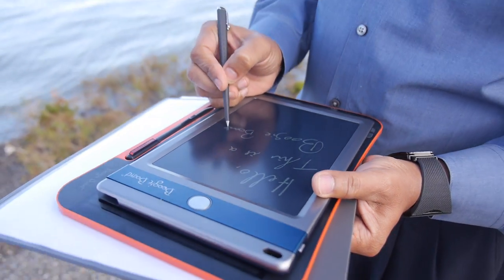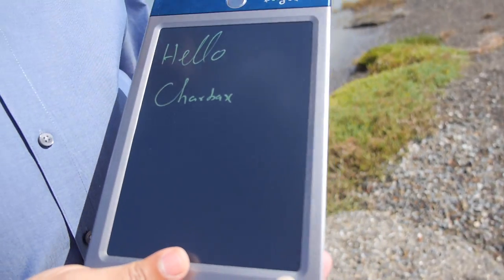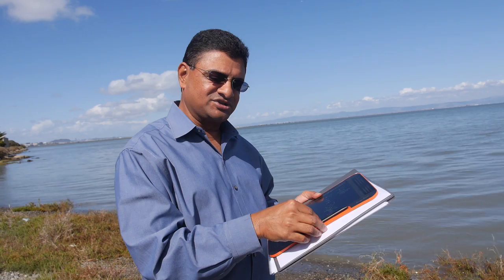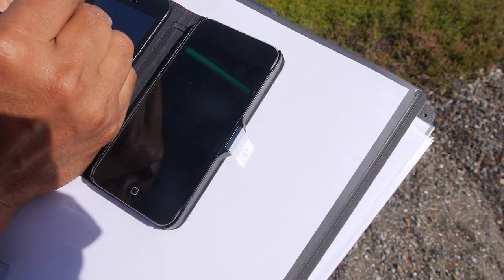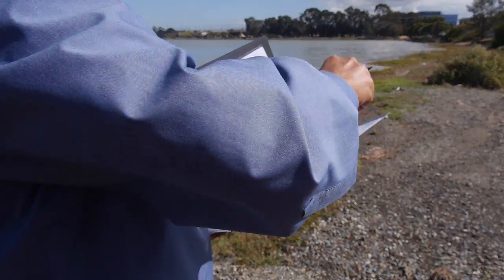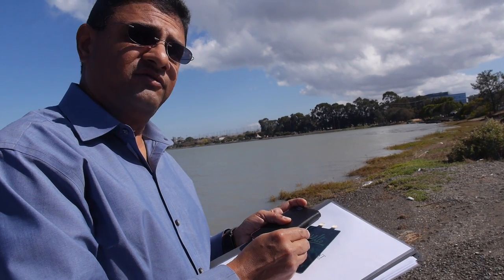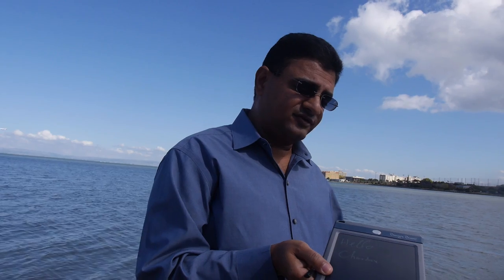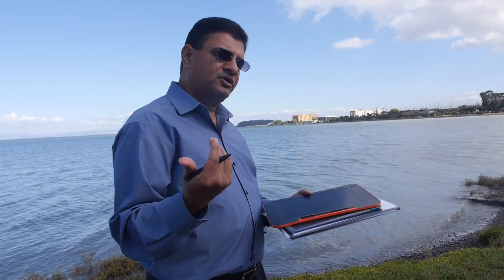Cholesteric LCD from Kent Displays for writing applications and accessories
When I was traveling in the USA last week, I had the chance to catch up with Sri who gave me a detailed description of what Kent Displays is doing with its latest Cholesteric LCD for writing applications. Kent Displays is famous for its Boogie Board which he said was being shipped in millions of units and they are now using the same technology to build mobile phone accessories where you can eWrite on the cover, this technology can be used to create electronic writing surfaces on laptops, tablets, appliances, educational toys etc. This LCD technology is well proven, they make them in a roll to roll coating factory in Ohio, the displays are very thin, flexible, light, very nicely visible in bright sunlight as you can see here filmed near the San Francisco bay (sorry about the wind), the writing is similar to paper, the 8” display with a small battery works for an impressive 7 years, means charging isn't even required.